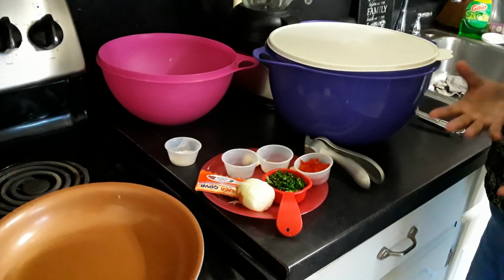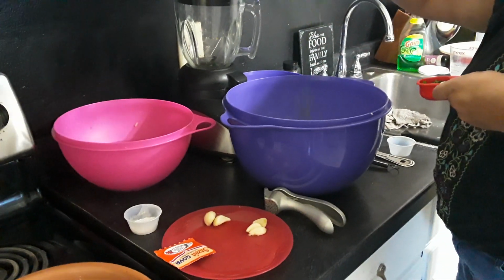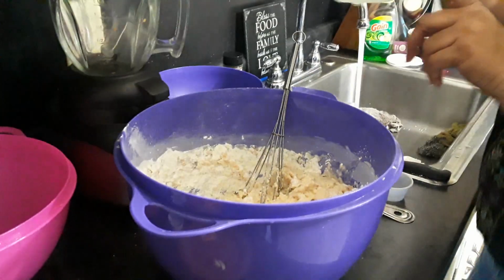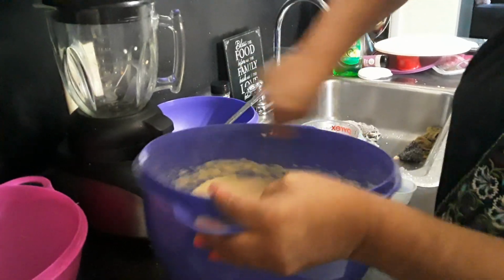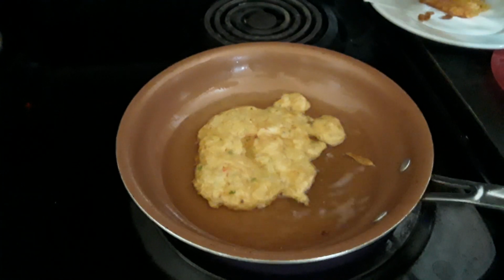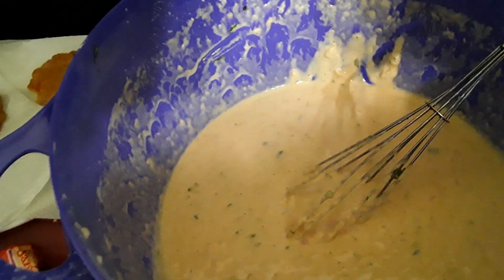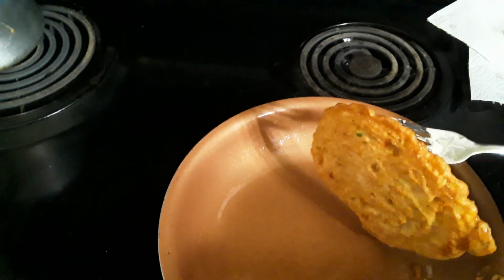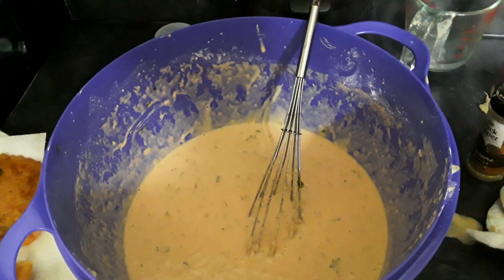How to make...Bacalaitos --Puerto Rican Cod fritters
Cod fish
6 cups flour.
2/3 cups cilantro  add more it wont hurt if you like.
1/3 cup or more if you like Red pepper
diced onion s 1/4 cup   or less if you like
3 crushed  garlic cloves
1 teaspoon black pepper or 1 1/2 teaspoon or none at all if you dont want
1/2 oe 1 for color pack zazon or less if you like  for color  you can tours thee end for color
1 table spoon baking powder or  add 1/4 teaspoon more if needed
1 1/2 teaspoon garlic powder 1 table spoon if you don't have gloves
1 teaspoon  onion powder
KEEP 2 cups  of the water used when boiling fish and 1/1/2  cups of water from the sink add water slow till you get your consistency taste masa make sure its at the salt level you want if ,IF YOU NEED MORE WATER ADD..  OMG these are DELICIOUS   I like mine thin and the ends crunchy

boil your I dump 1/2 the water in a pan and save.fish water to add to yur flour add fresh water back in the pan boil till cod is done when done let cool down then you pour 2 cups water from the fish water. stir and you will need more wate so taste to see if it is salty if not use your 2 cups water you saved from the first boiling pour 1 cup first then if you want thinner masa (flour)use a little bit more at this point this si where you taste your masa (flour) and check for salt taste dont forget your zazon has a little salt in it so this is where you taste your salt buds ... heat up oil and get to frying 1 minute to 2 minutes or till done . when done place on a napkin JUST THROW EVERYTHING IN A BIG BOWL and your almost done :)
IF YOU DONT HAVE RED PEPPERS ONIONS CILANTRO. YOU DONT NEED IT TRUST ME... just use the garlic powder and onion salt blk pepper .. zazon WAHHHHLAAAA simple as that RMEMBER MAKE IT LIKE ITS YOUR RECIPE LOL Please subscribe.